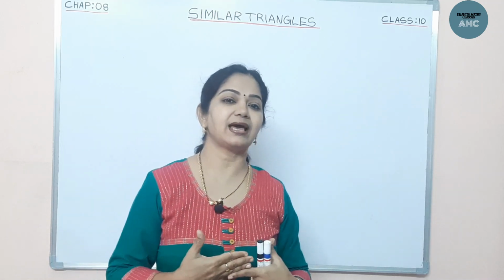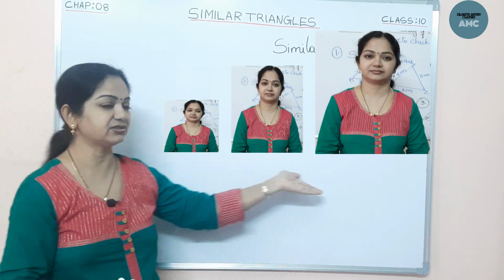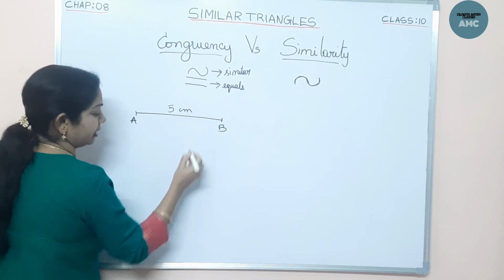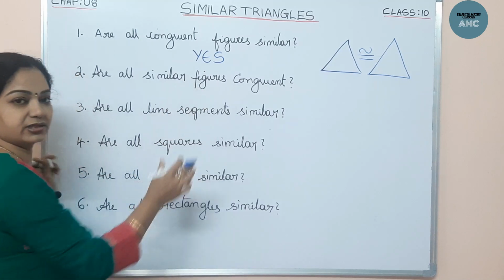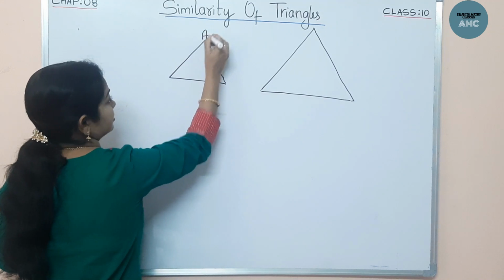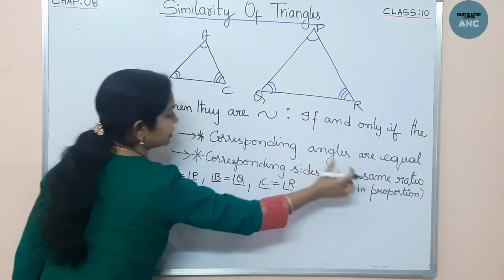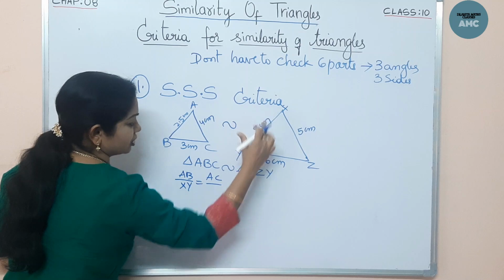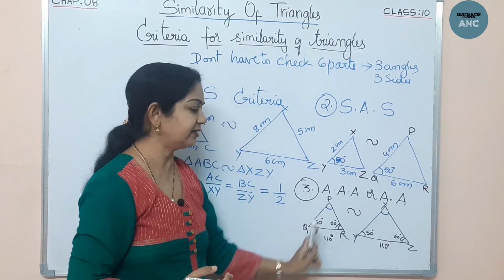SIMILAR TRIANGLES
INTRODUCTION